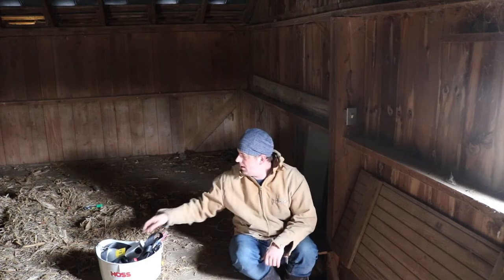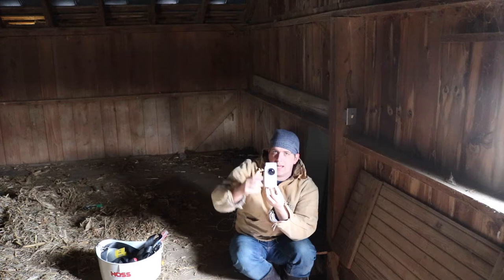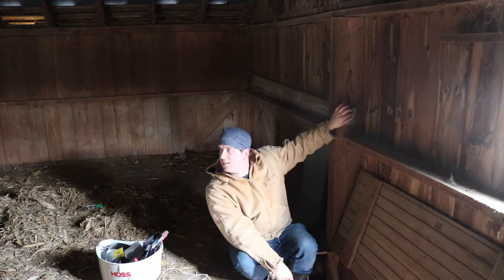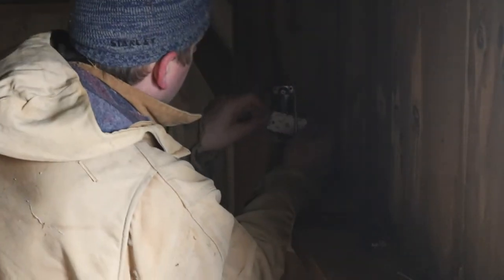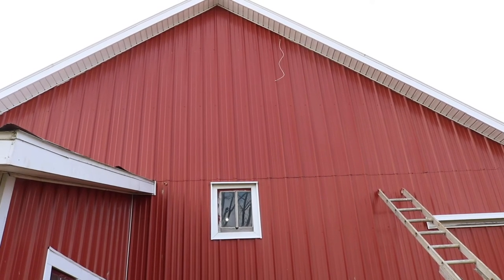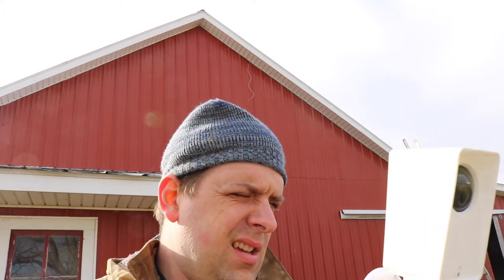I don't think this is OSHA APPROVED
Installing the WYZE PAN CAM -